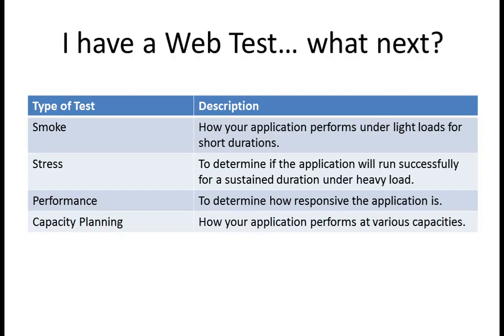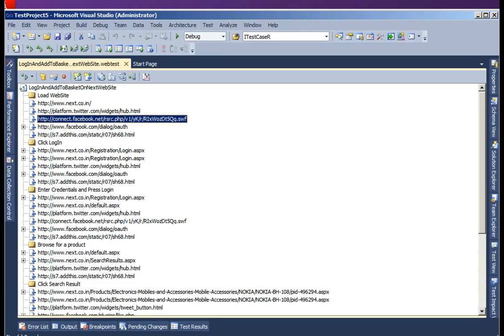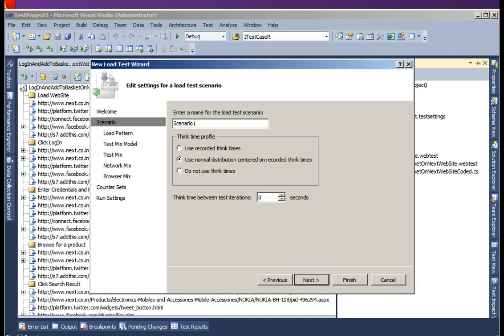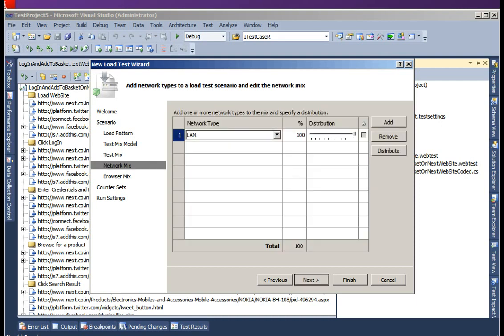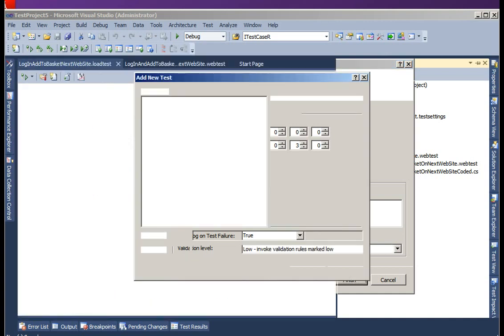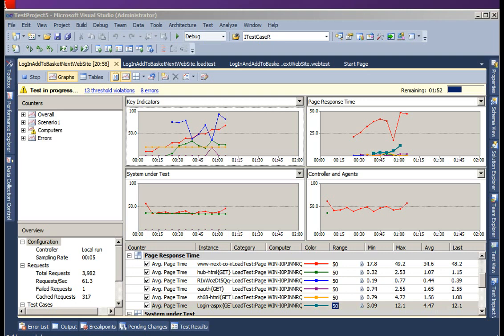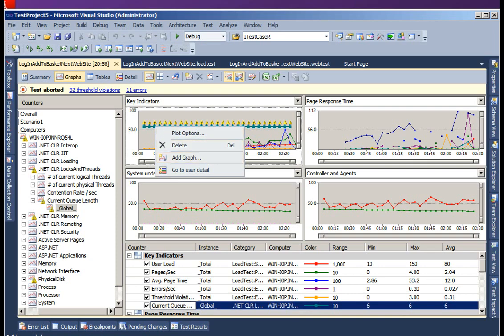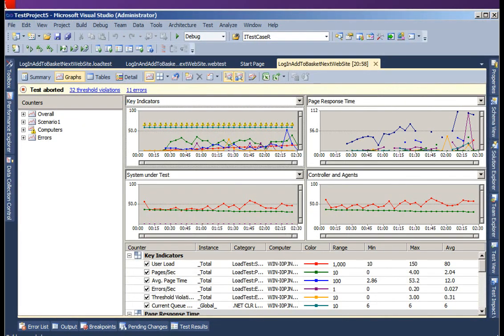Goal Driven Load Testing using Visual Studio.wmv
In this short video I try and answer the following questions,
- Perform Goal driven Load Testing, analyse Test Run Result and Generate a report?